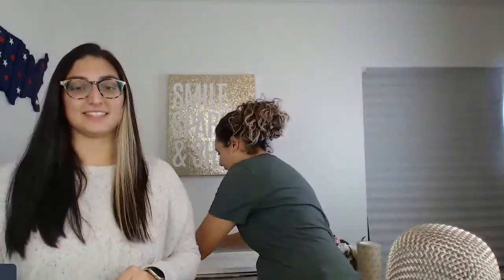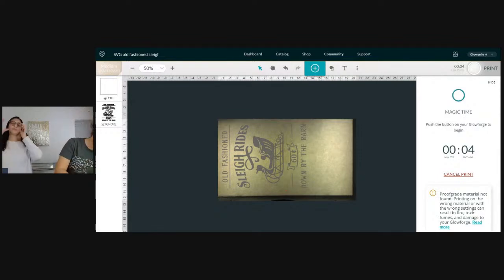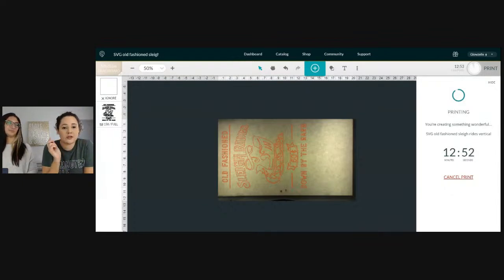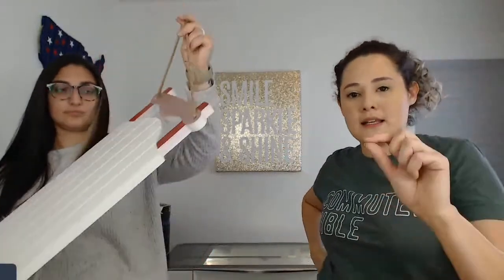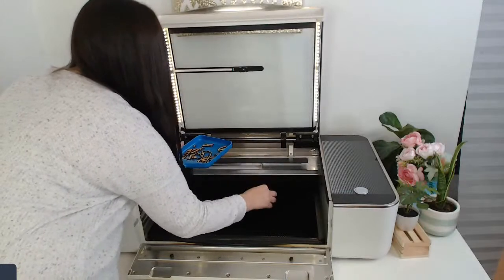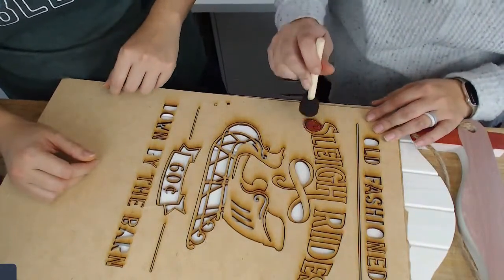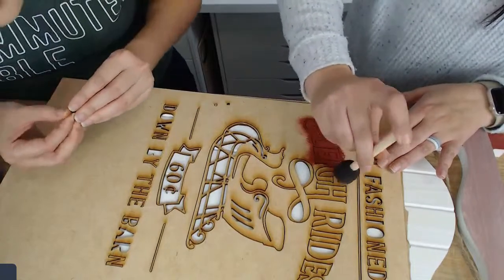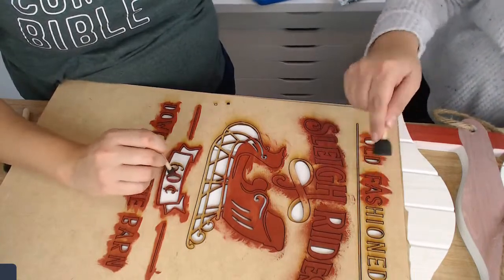3D Glowforge Sled Sign - Crafting with a Non-Crafter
We're making a 3D sled sign with a blank from JPPlus! Nicolle is here to learn how to cut MDF and apply with 3M.

Don't forget you can save up to $500 on a new Glowforge! Use this link ➡️